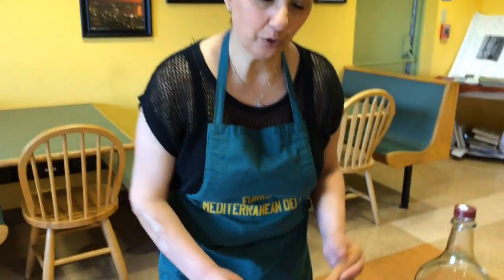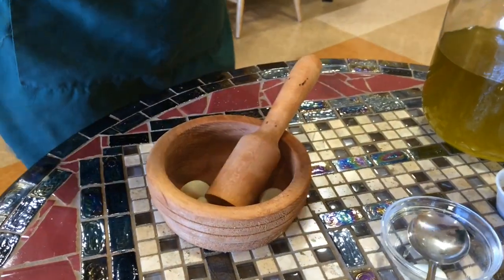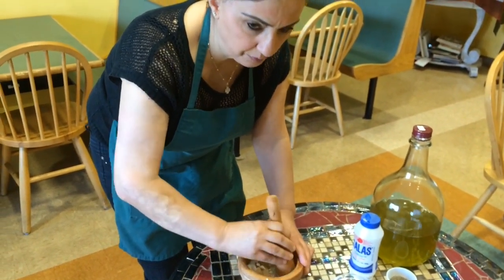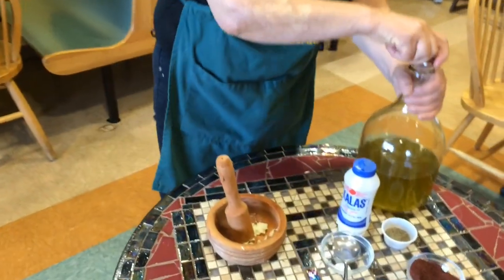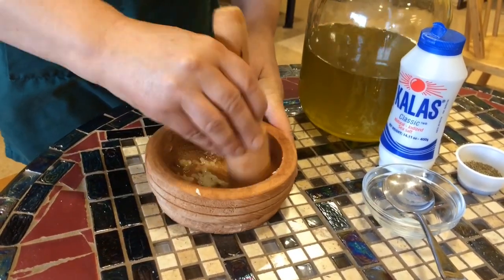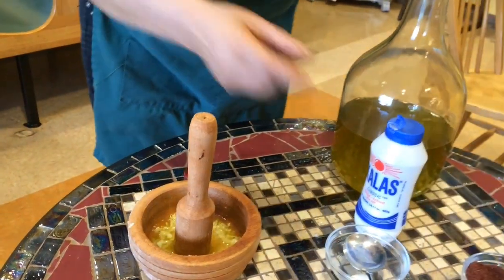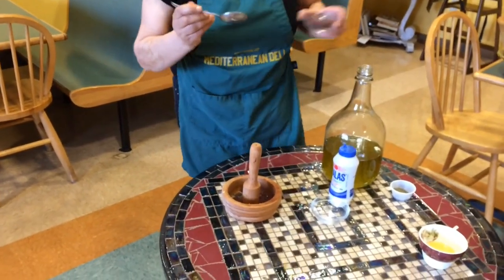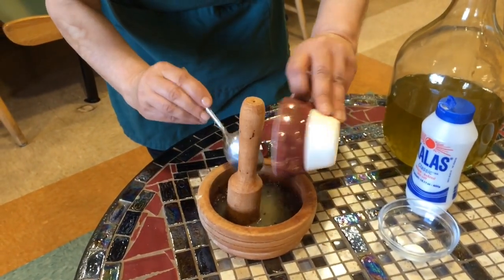How To Make Lebanese Fattoush Salad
Vivianne Rizk, of Forks Mediterranean Deli, shows us how to make the dressing for Fattoush Salad ahead of The 2015 Lebanese Heritage Days. (Kelly Huth | Lehighvalleylive.com)